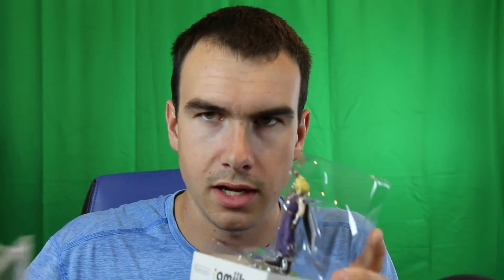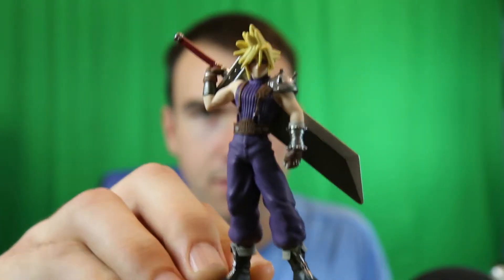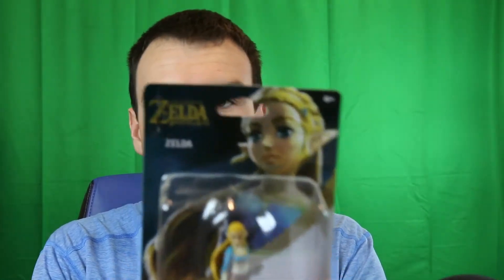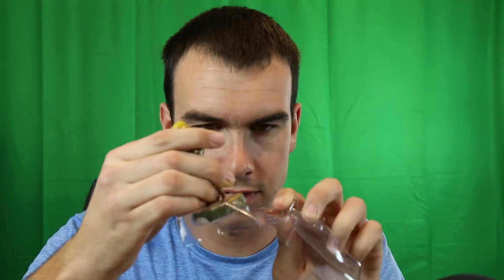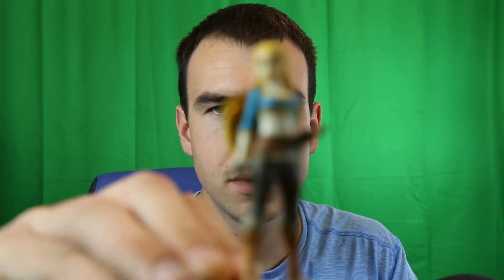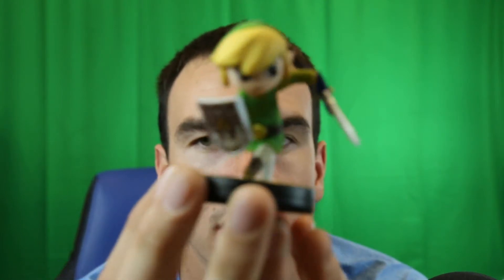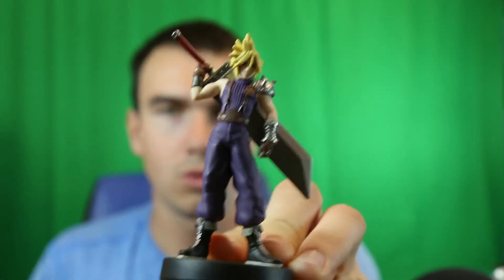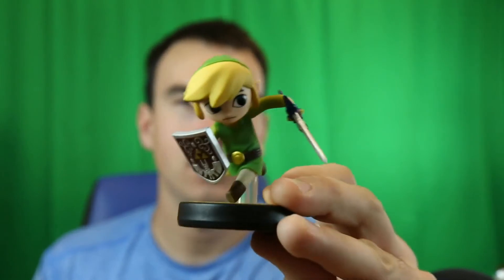Slice of Life #18 - Amiibo Day!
Hello there, and Merry Christmas! For this video, I had some Amiibo that I wanted to open, but I didn't have enough for 12 days. I have a green screen in the background, but one of my Amiibo ruined that so I didn't utilize it. Thanks again for watching, and don't forget to grab a slice of Collin's Pizza!